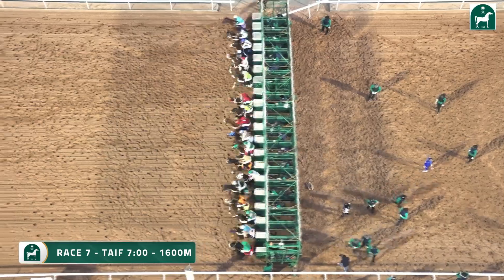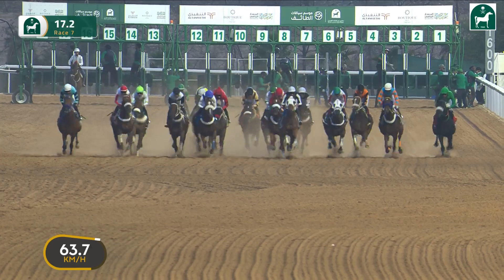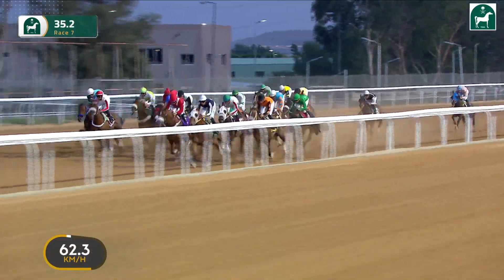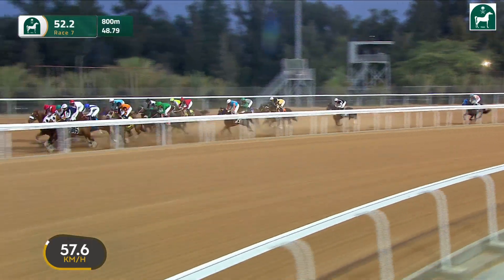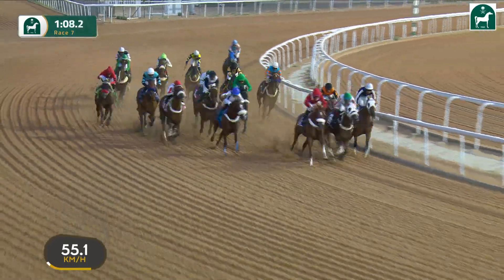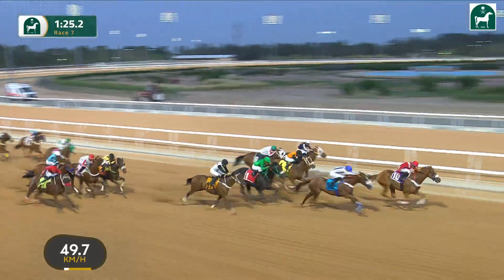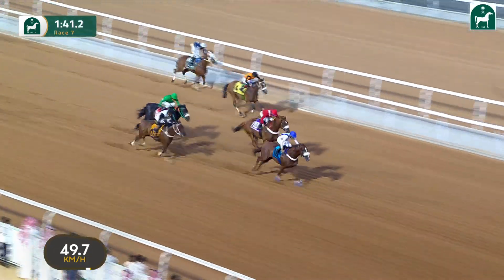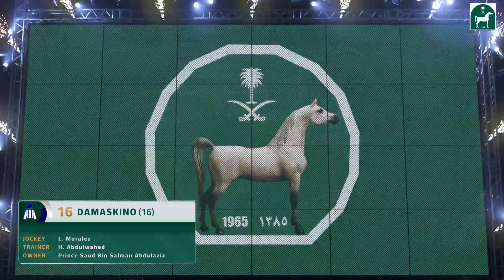TAIF RACING SEASON MEETING NO 16 RACE NO 7